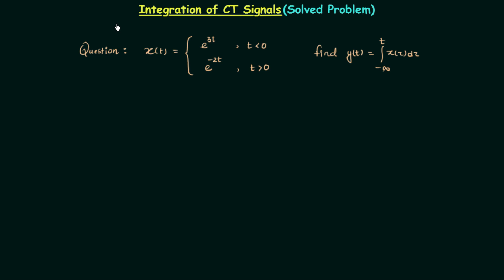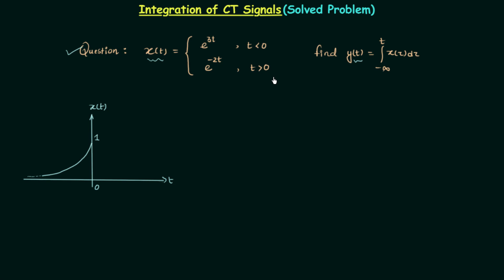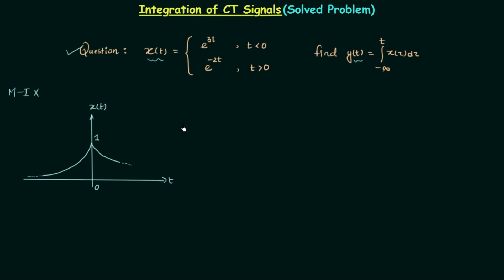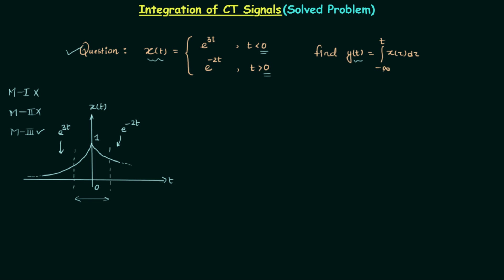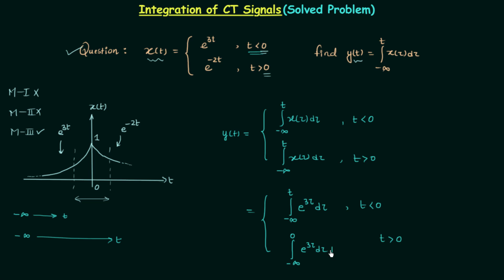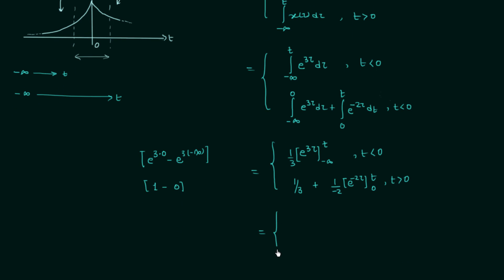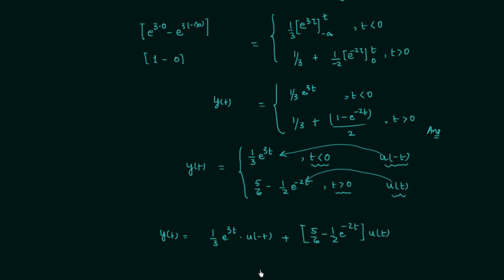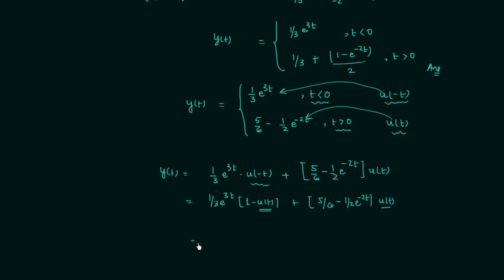Integration of Continuous-Time Signals (Solved Problem)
Signal and System: Integration of Continuous-Time Signals (Solved Problem)
Topics Discussed:
1. Solved questions on integration of continuous-time signals.